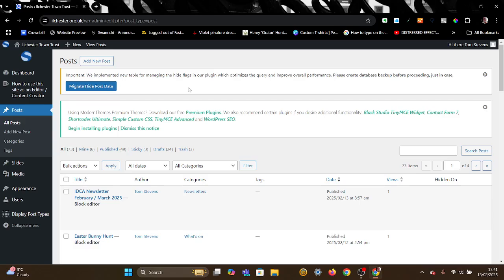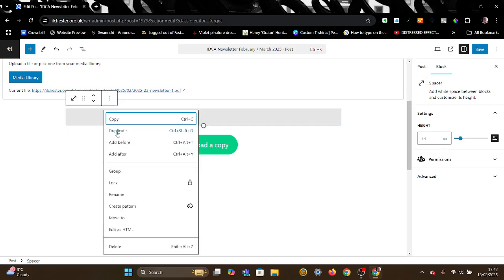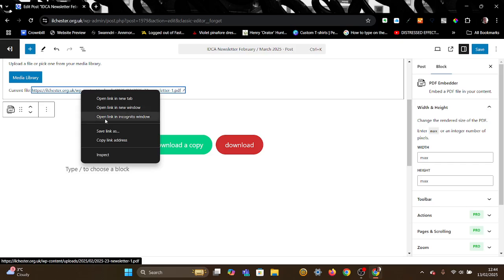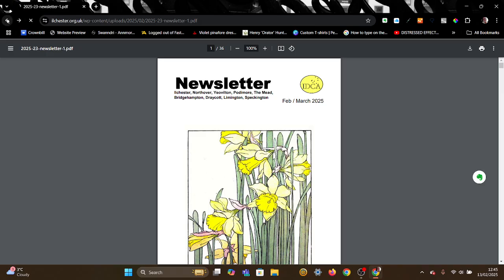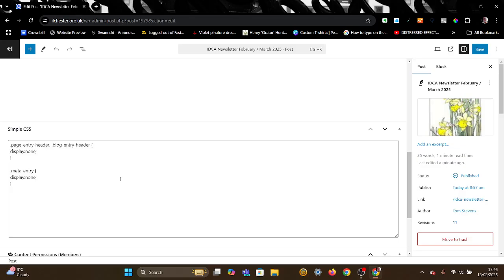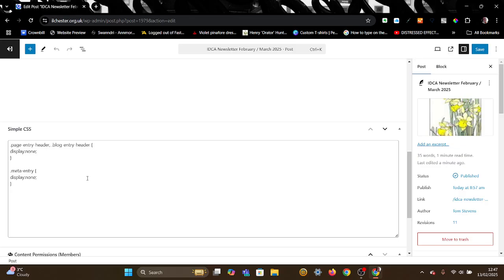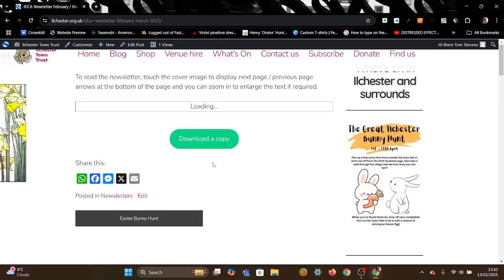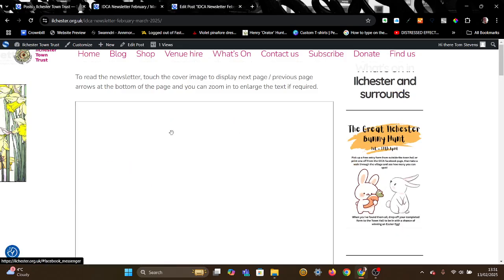How to add a newsletter pdf to ITT website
Upload your pdf newsletter to the media library then embed it into a new blogpost using the block - pdf embedder. Works a treat!
In the editing window of the post, in the pdf embedder block, you'll see and be able to copy the link address of the pdf file and then use it to link a download button on the page. This video shows you how to add and style the button, then link it to the file for download.

Important! Remember to categorise the post in the Newsletter Category. This will ensure the newsletter appears as the most recent in a grid display of newsletters on a page setup and listed in a sub-menu, under the Blog, in the websites main navigation bar.